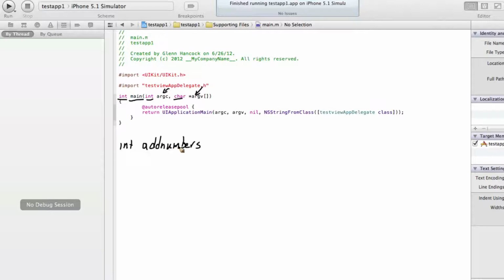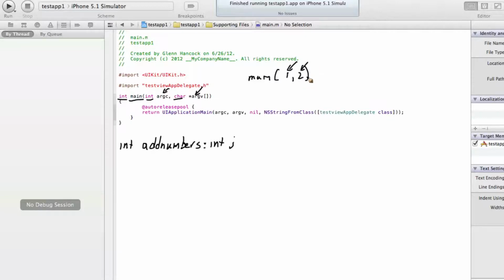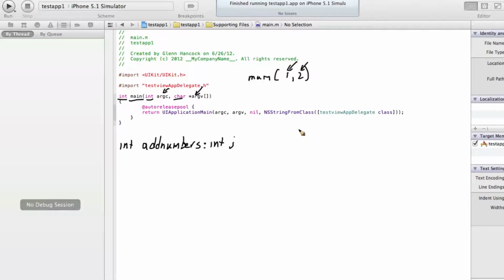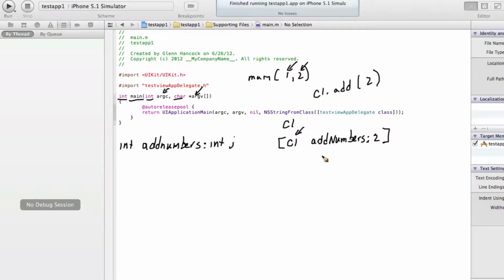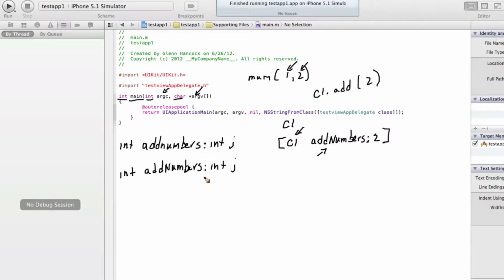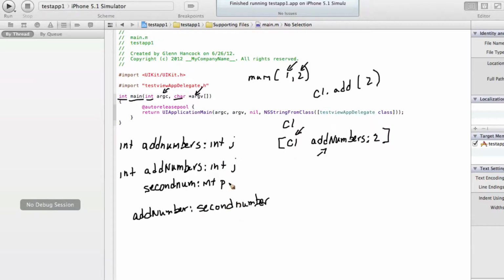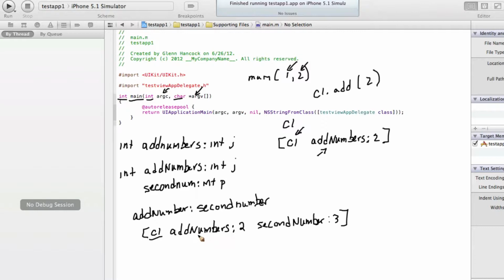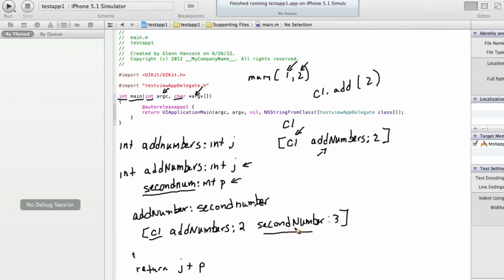003 - Objective C Fuctions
In this video I explain (or try to) the strange world of Objective C functions.